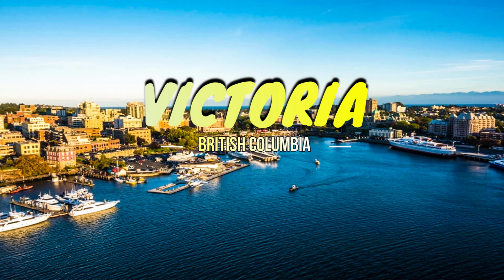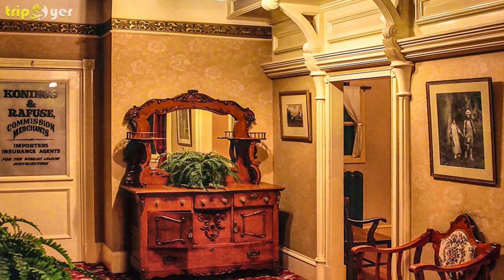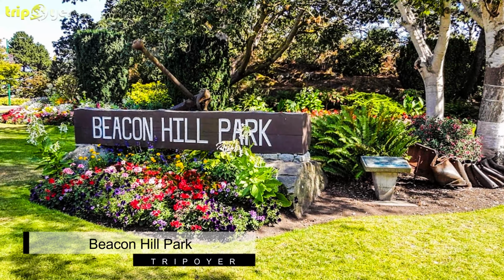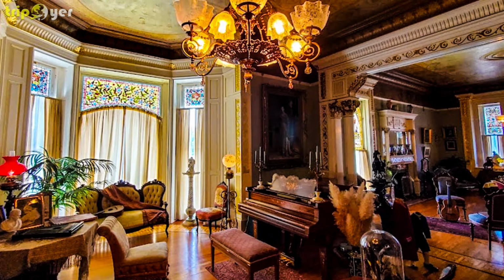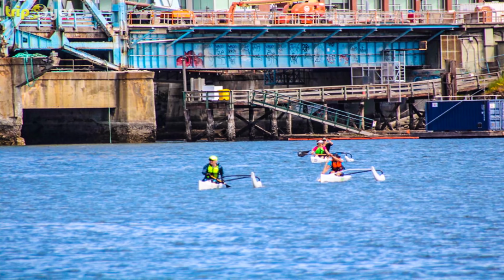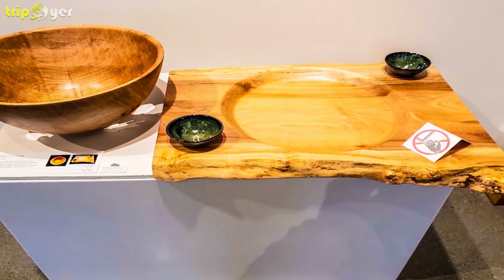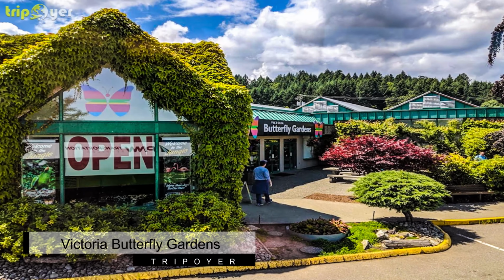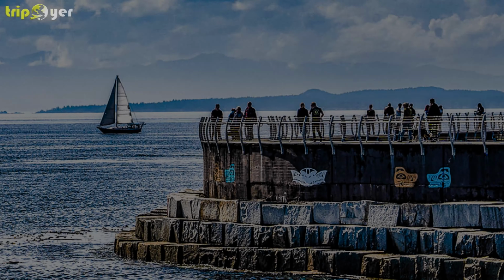Victoria (British Columbia) ᐈ Things to do | Places to See ☑️ 4K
In This Video You Can See the Top 15 Fun Things to do in Victoria (BC) or Best Places to visit || Top Tourist Attractions || Destination || What to do || Places to see. 😍 4K

Victoria, the capital city of British Columbia, is set right at the southern tip of Vancouver Island. Thanks to its mild climate and wealth of things to do in Victoria, it is a very popular tourist destination with both Canadians and international travellers alike.

As it boasts an abundance of parks and lovely green spaces, Victoria is fittingly known as the ‘Garden City’.

While it certainly has a charming coastline and beaches to explore, as well as a scenic waterfront, the city is also dotted with interesting museums and historic tourist attractions with some attractive architecture on show.

With whale watching tours, sightseeing cruises and ferry rides also on offer, lively yet laidback Victoria is well worth visiting if you have the chance.

So, Here is the List of the 15 Best Things to do in Victoria, British Columbia.

1:26    1.  Royal BC Museum
2:22    2.  Inner Harbour
3:08    3.  The Butchart Gardens
3:59    4.  Beacon Hill Park
4:53    5.  Parliament Buildings
5:46    6.  Craigdarroch Castle
6:35    7.  Fairmont Empress
7:27    8.  Victoria Whale Watching Tours
8:16    9.  Fisherman’s Wharf
9:10    10. The Bateman Gallery
10:00    11. Victoria Bug Zoo
10:42    12. Goldstream Provincial Park
11:35    13. Victoria Butterfly Gardens
12:26    14. Abkhazi Garden
13:13    15. Ogden Point Breakwater

So, Guys, This was the Best list of things to do in Victoria. Hope You Will Like It and appreciate it. People who come to this city are amazed by all of the awesome things there are to do and see.

Victoria boasts colourful gardens, a lovely harbour, magnificent architecture and a rich British ancestry that can be glimpsed through its horse-drawn carriages, tearooms and double-decker buses.

The city is also a renowned international hub of culture, art and food.

So, if you love travel and you want to see the whole world then Tripoyer is the Channel that gives you a list of the best places to visit in the world.